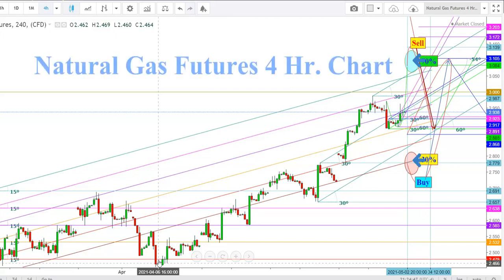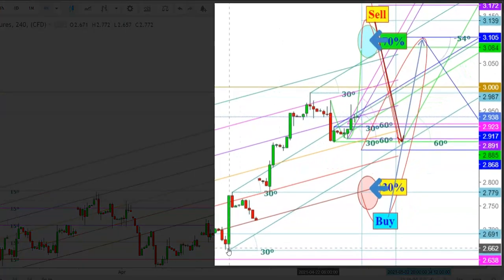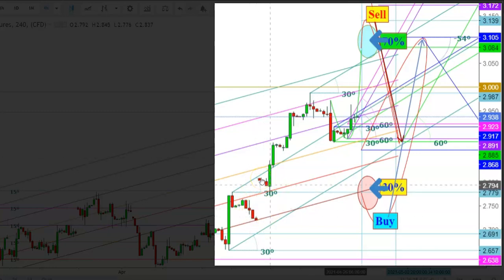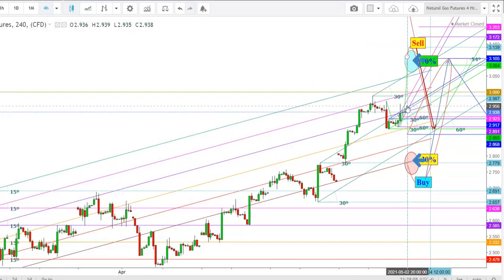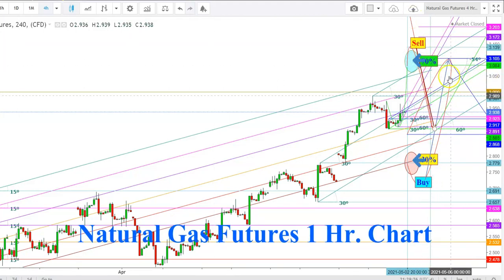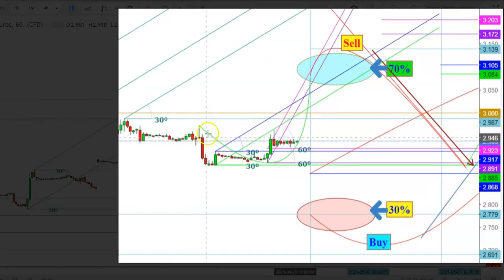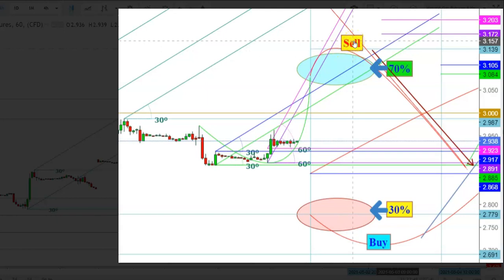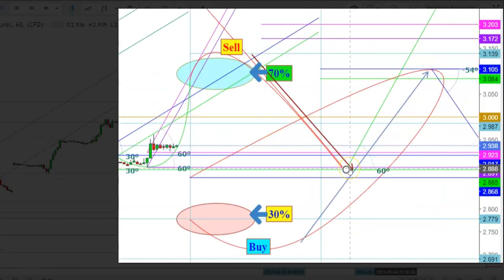Natural Gas Futures - Outlook For The Week Of May 3rd, 2021